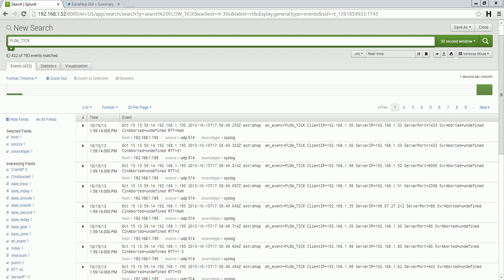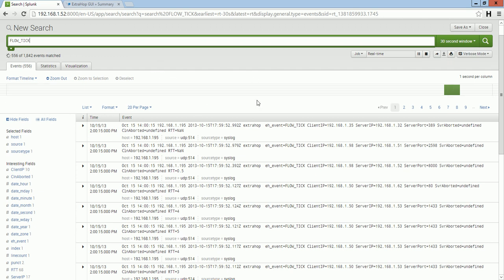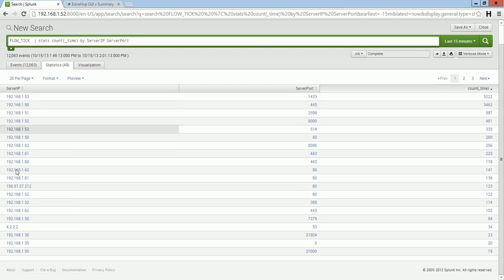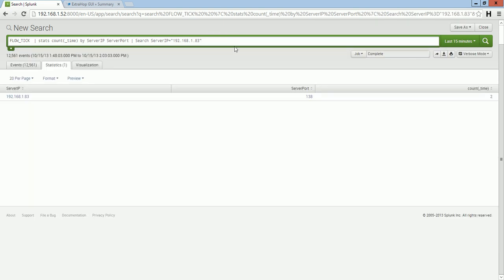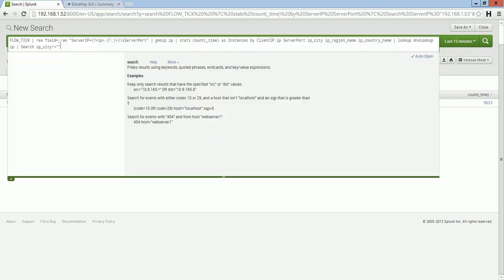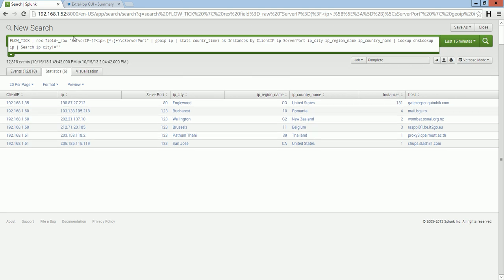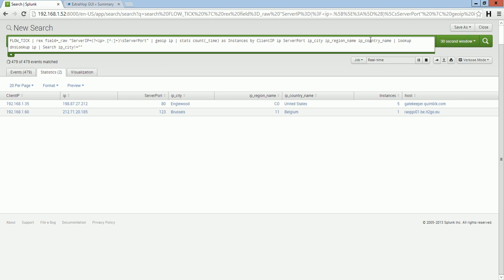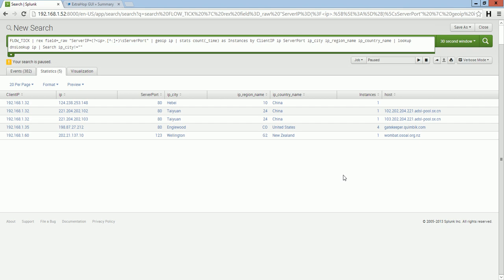Using FLOW_TICK -ServerIP - To detect infected systems with Extrahp/Splunk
2nd Video focused on finding potentially infected systems using FLOW_TICK